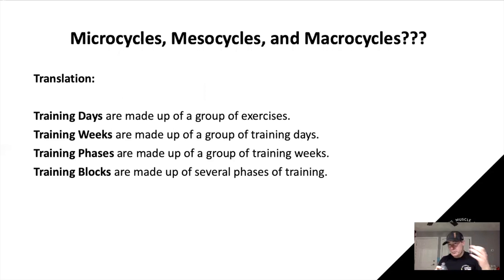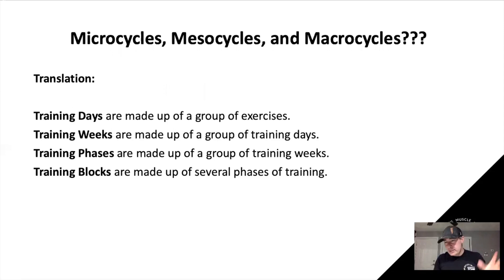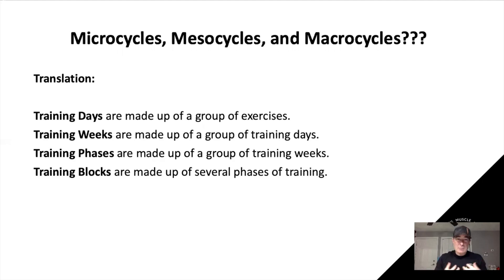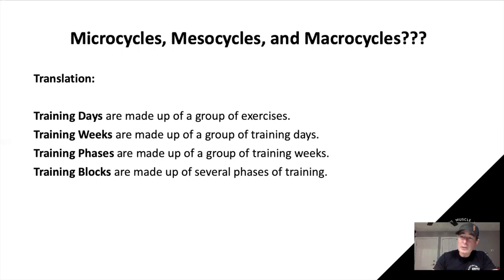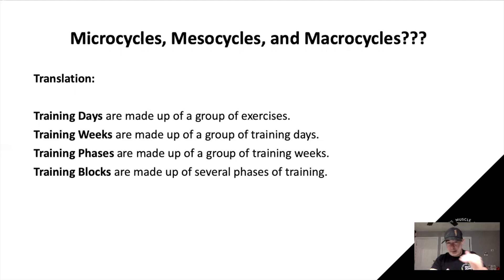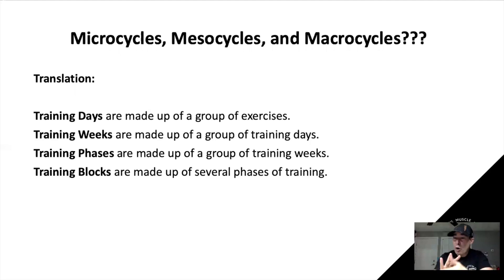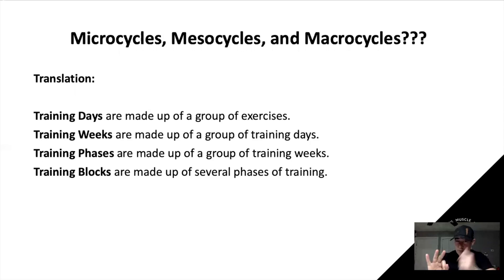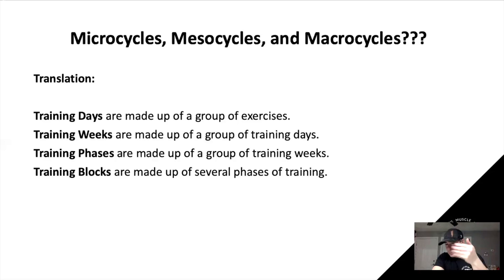Translating Microcycles, Mesocycles, Macrocycles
This video is a short clip taken from my brand-new digital program design course, Practical Program Design Mastery (PPDM), which is the best programming resource for  personal trainers.

PPDM features everything a trainer needs to build and deliver high-quality training programs and includes:

• Over a year’s worth of done-for you training programs
• Beginner programs, Intermediate programs, and Advanced Programs
• Done-for-you Warm-Ups and Finishers
• Programming for semi-private and small group training
• 9 Learning modules that cover every aspect of program design
• Tons of templates, charts, and articles to make programming simple and effective